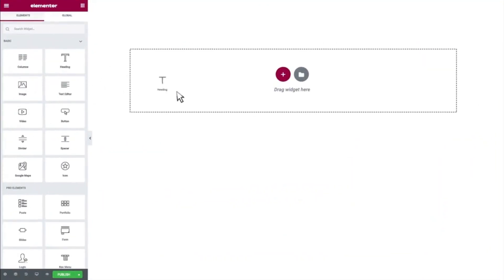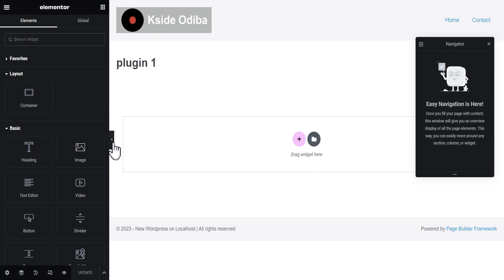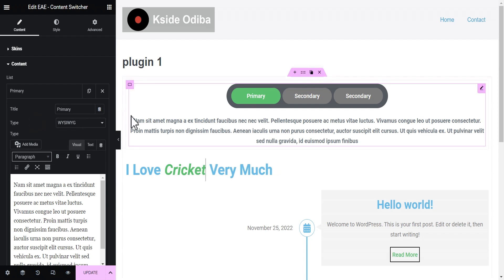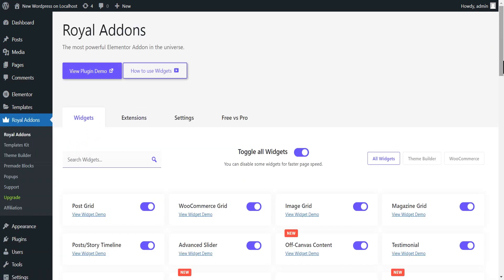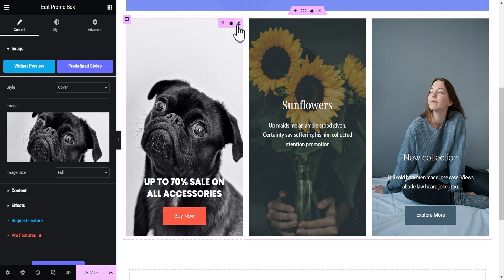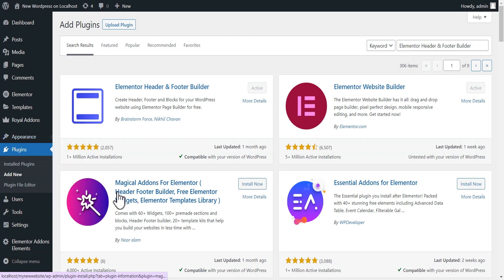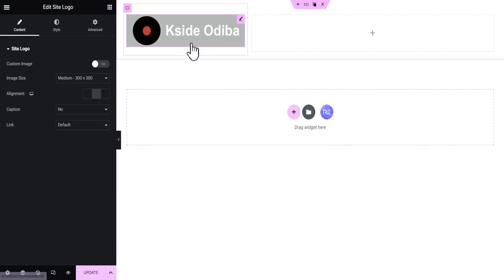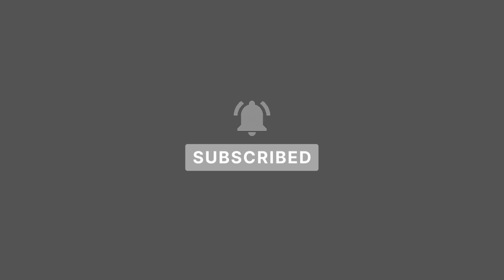3 Free Plugins & Addons To Super Charge Your Elementor Free Version 2023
3 Free Plugins & Addons to Super Charge Your Elementor Free Version Plugin 2023. These Plugins provide super useful extra features for your Elementor free version and they also work on the Elementor pro.

Timestamp
00:00 Intro
00:27 Elementor Addon Elements
04:24 Royal Elementor Addon
10:02 Elementor Header & Footer
14:33 Conclusion